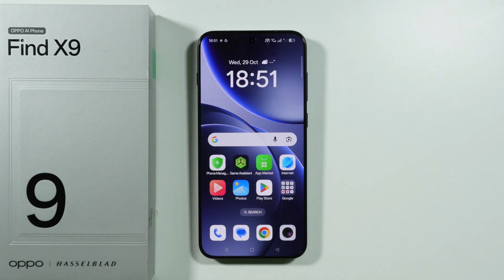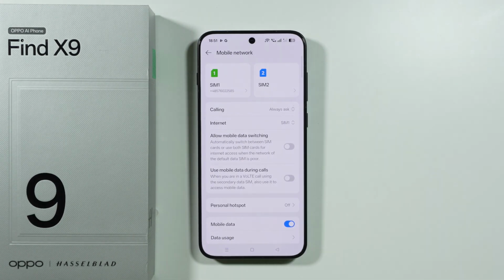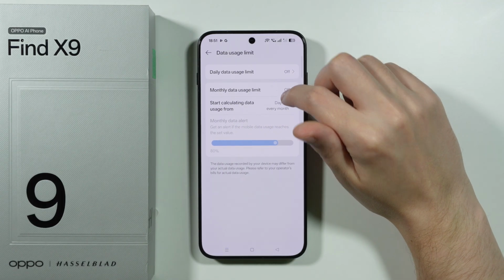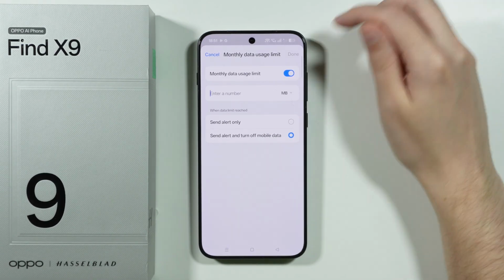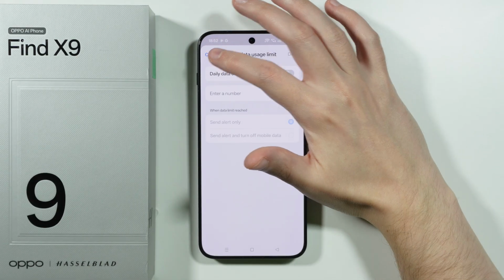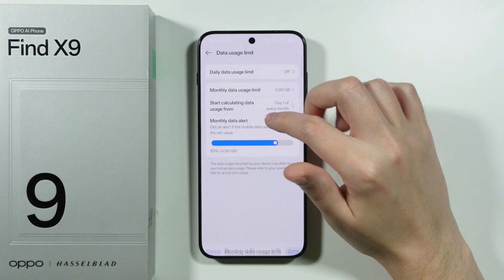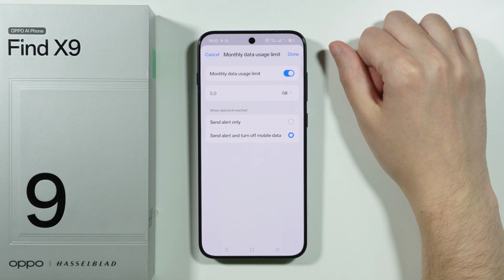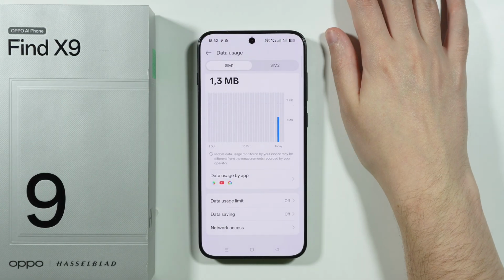OPPO Find X9/X9 Pro: How to Turn ON/OFF Mobile Data Warning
In this video, I'll show you how to turn on or off the mobile data warning on the OPPO Find X9 easily. This setting lets you manage your data usage limits and alerts, helping you avoid unexpected charges. Follow these steps in this quick OPPO settings tutorial to learn how to adjust your data warning preferences.